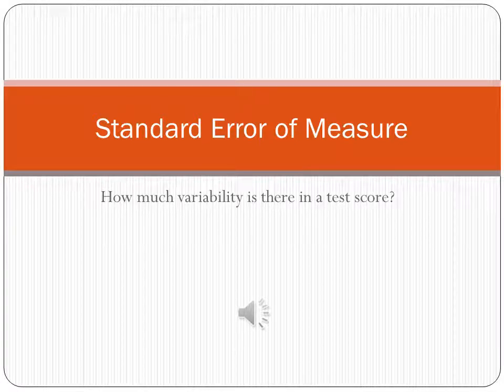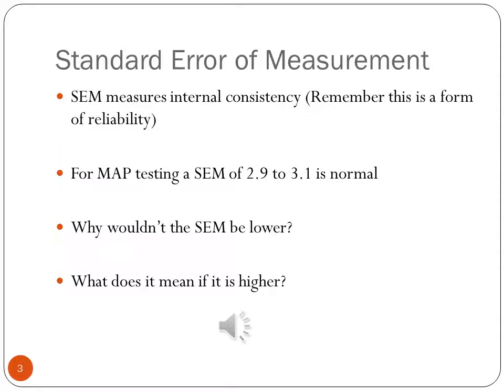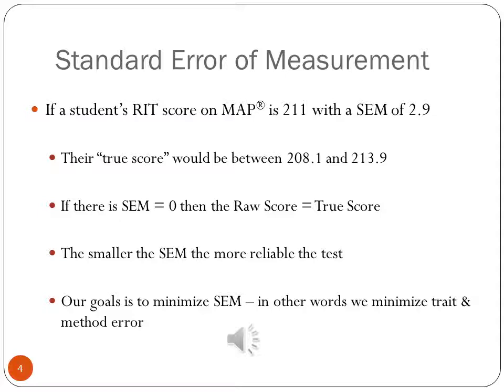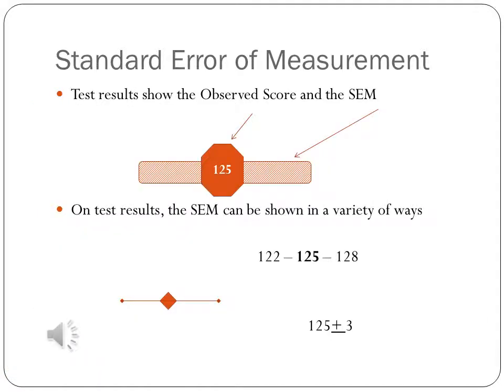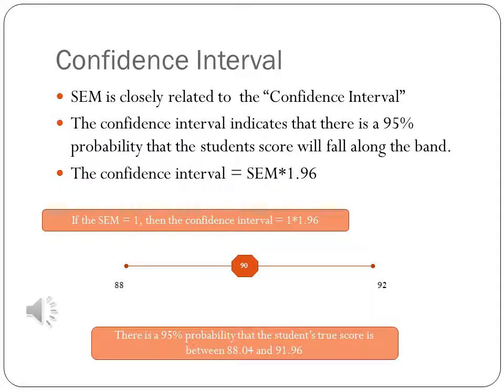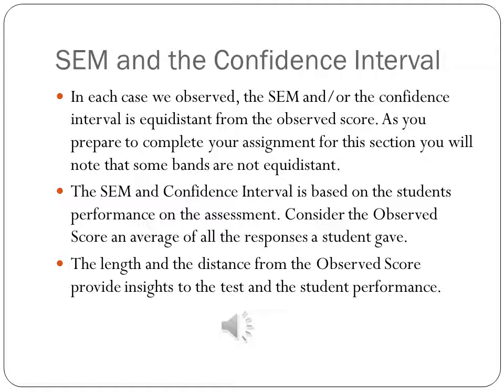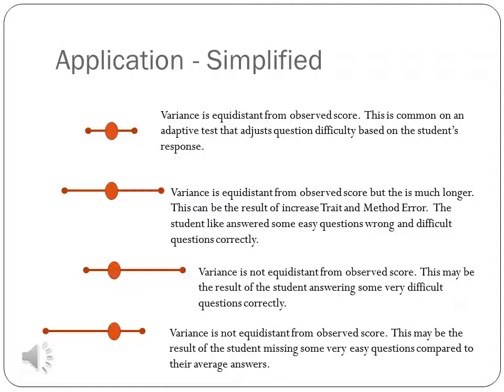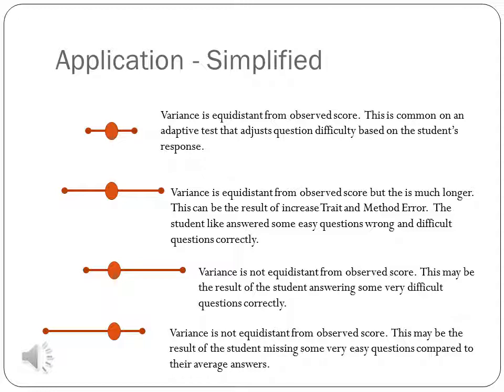EDG 887 - 2.4 Standard Error of Measure